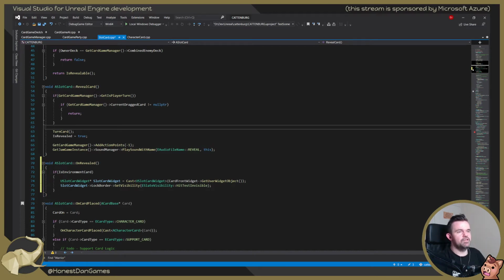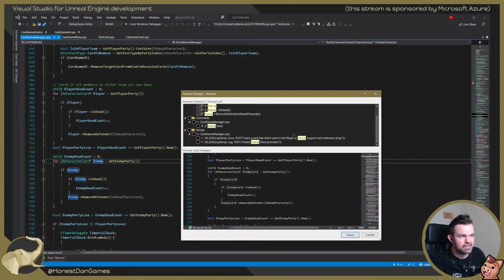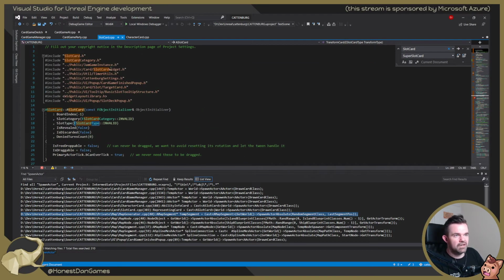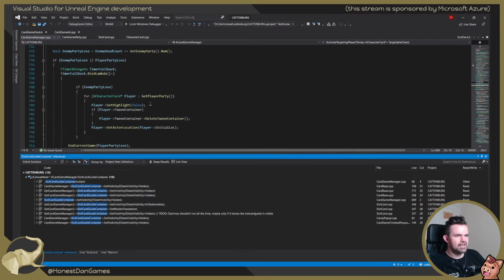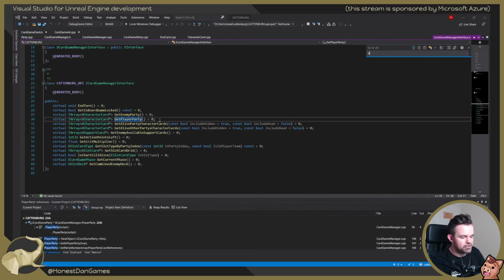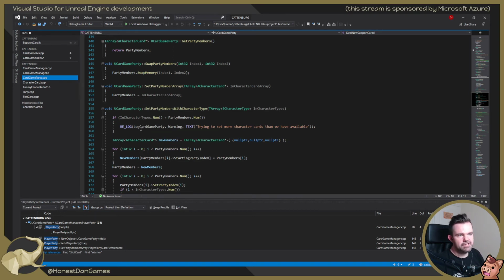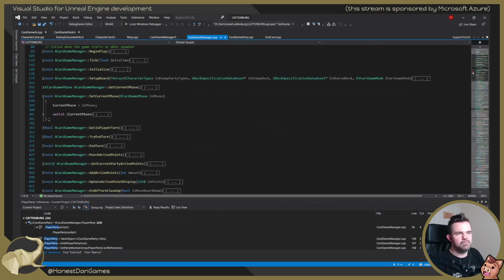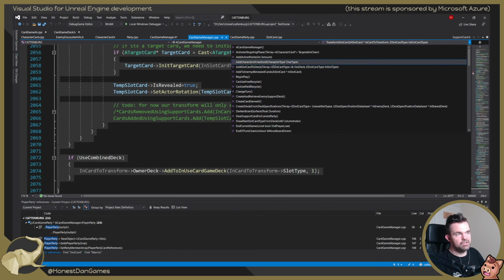Part 2: Visual Studio & Unreal Engine - Writing Code (Tips & Tricks) [UE4 Tutorial]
After setting up Visual Studio (Community 2019), Dan now focuses on using the tools and short cuts within Visual Studio to write code and improve efficiency.

00:00 - Introduction
01:40 - Finding (Ctrl F), including Rename 7:45
09:45 - Find in Files (Ctrl Shift F)
19:00 - Find all references
23:15 - General tips (header/cpp toggle - Ctrl KO, go to declaration F12, Go to... - Ctrl (shift) T, Recent Files - ctrl shift tab)
28:45 - Navigation (back forward buttons, back to last code edit)
32:25 - Tips and tricks (Multiple cursors, Comment Uncomment, moving lines, surround with, Duplicating lines, Collapsing functions, snippets)
40:00 - More tips and tricks (paste history, context menu shortcut, full screen focus mode, function list)